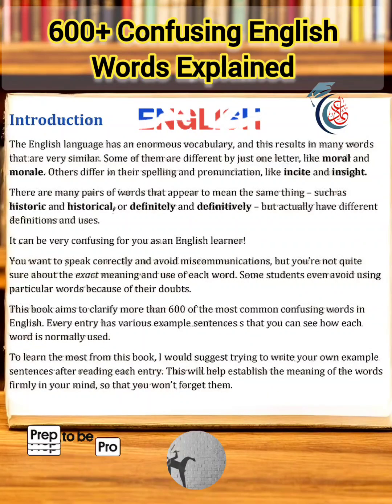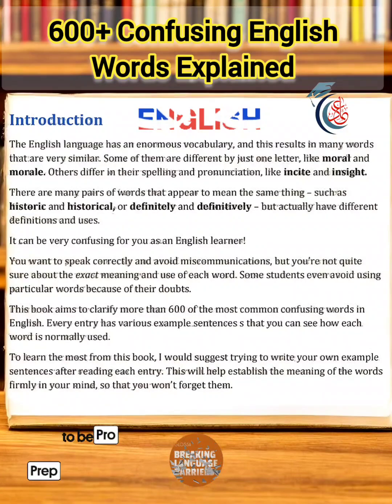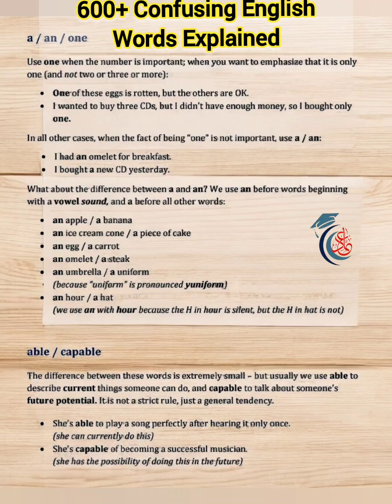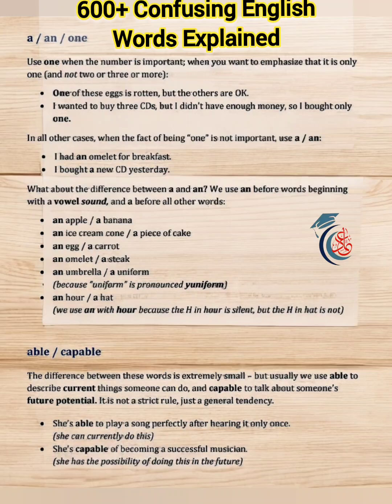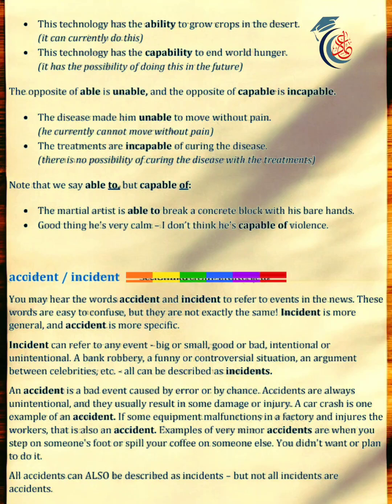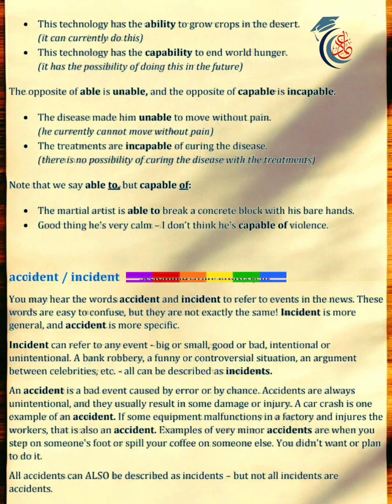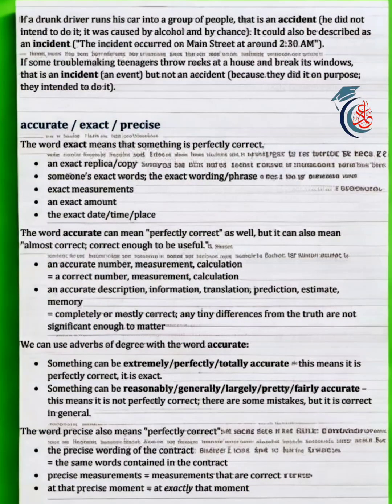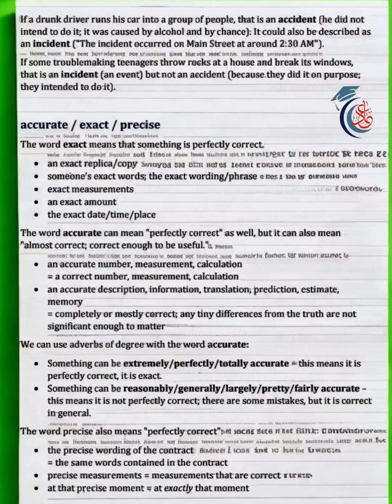600 Confusing English Words Explained englishlanguage explore learnenglish emad emadmadi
600 Confusing English Words Explained